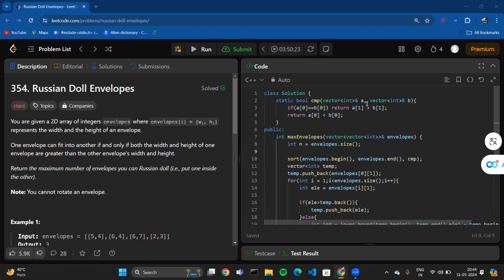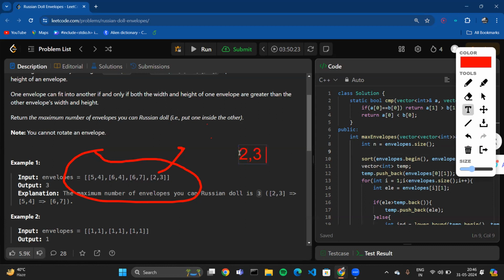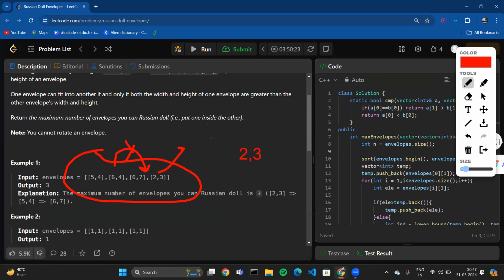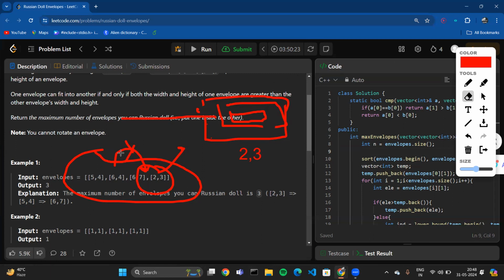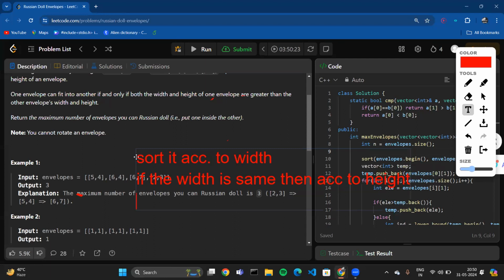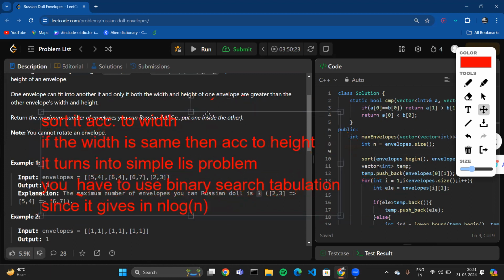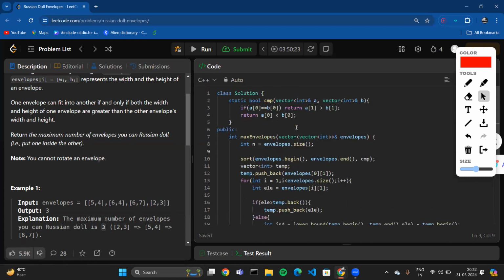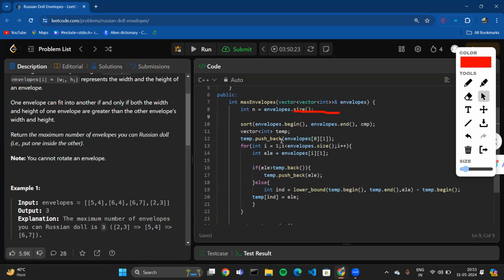DECODEDSA#LEVELUP#CONTESTSOL#leetcode#challengeL.C.354. Russian Doll Envelopes